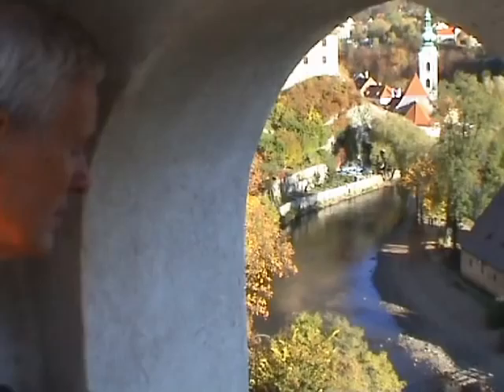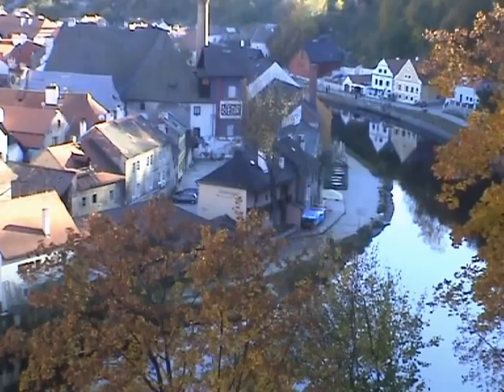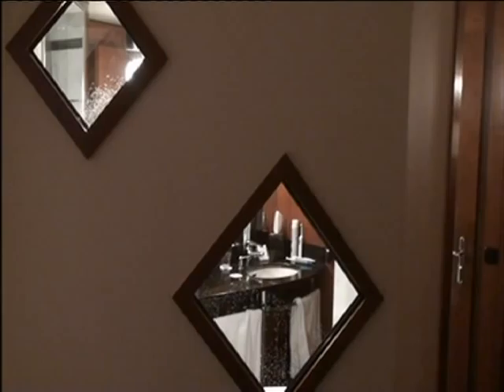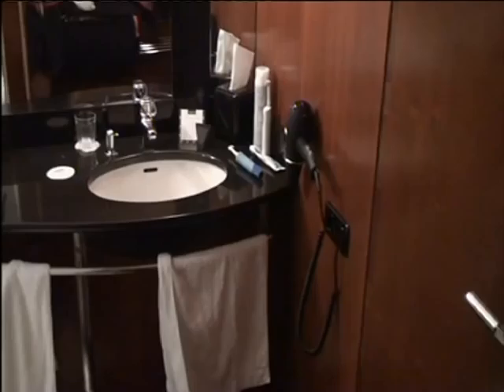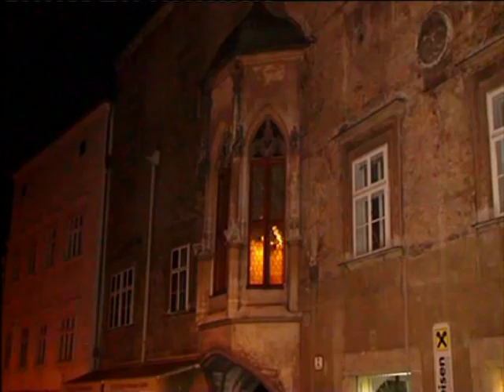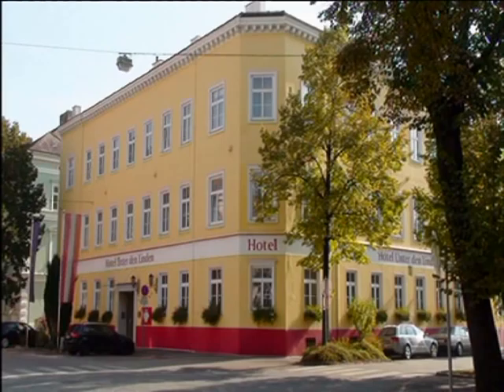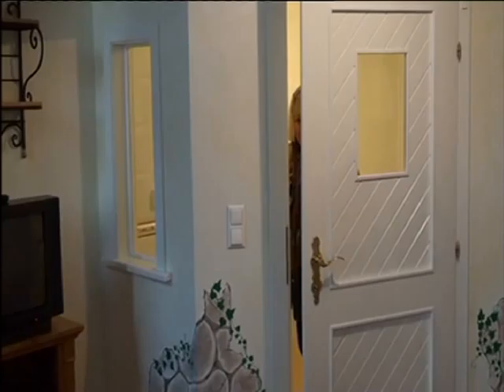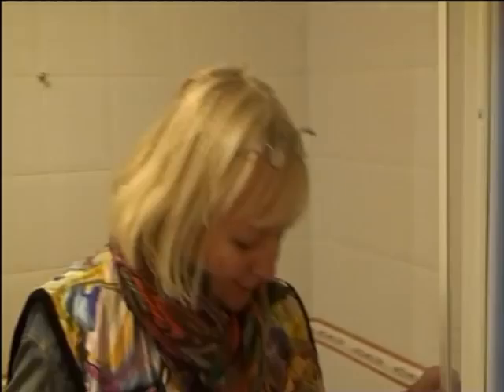LES THOMPSON SHOW EP 3 Part One 13mins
THE LES THOMPSON SHOW European Autumn 2012.